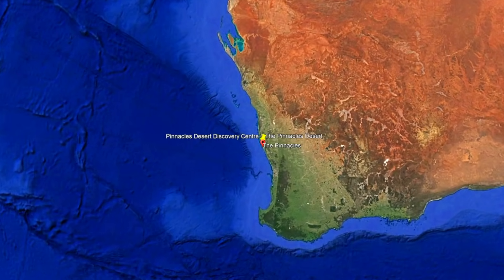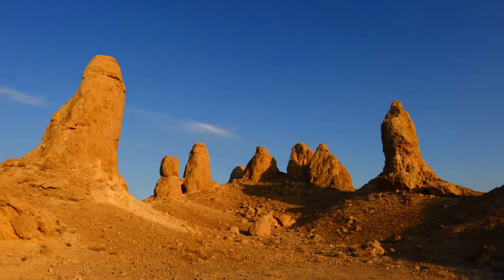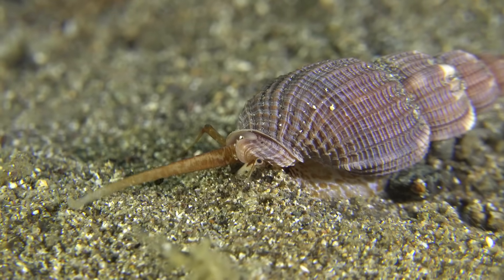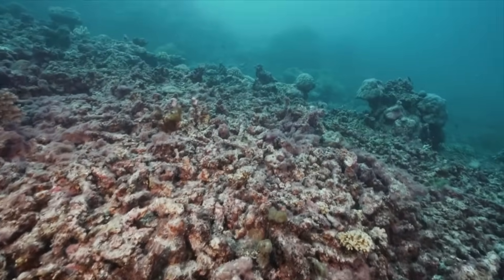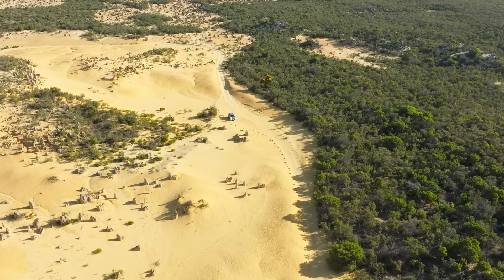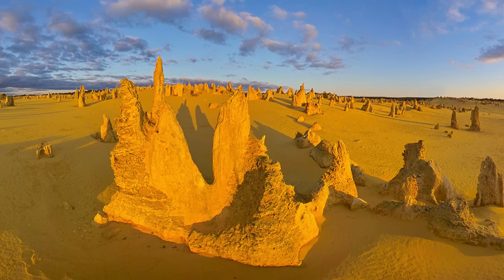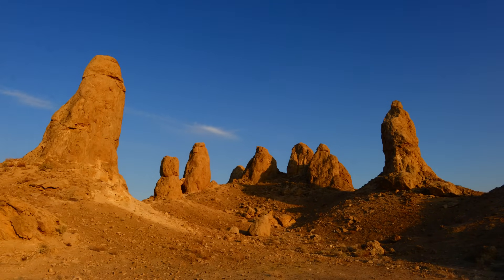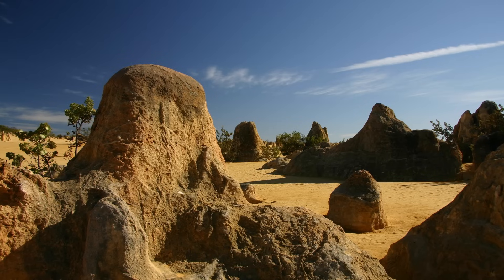The Geological Oddity in Western Australia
Embark on a captivating journey to the heart of Western Australia's Nambung National Park, where the Pinnacles, a series of ancient limestone formations, stand as a testament to Earth's dynamic past. In this video, we explore the remarkable geological story of these structures, tracing their evolution from the depths of prehistoric oceans to the striking desert landscape they form today. Discover how millions of years of natural forces, from the rise and fall of sea levels to the relentless work of wind and erosion, have sculpted these enigmatic spires. This is a tale of time, nature, and the incredible processes that shape our planet. Join us as we unveil the secrets of the Pinnacles, one of Australia's most iconic and mystical landscapes. Whether you're a nature enthusiast, a geology buff, or simply curious about the wonders of our world, this video is for you. Dive into the deep history and witness the beauty of these natural sculptures through stunning visuals and insightful narration.